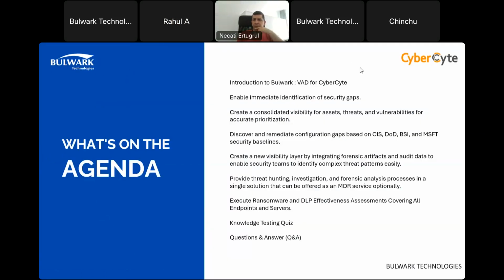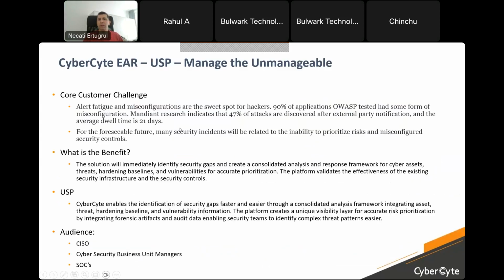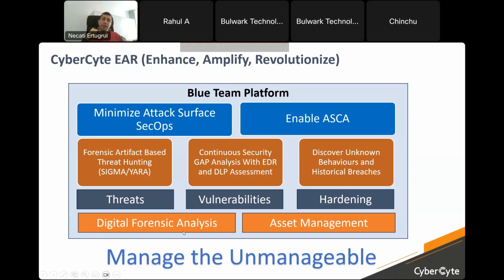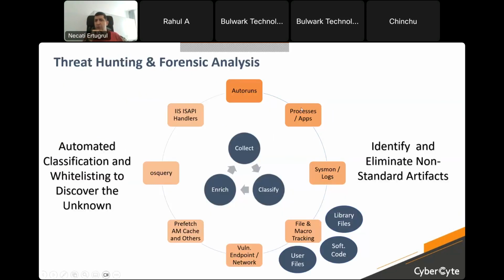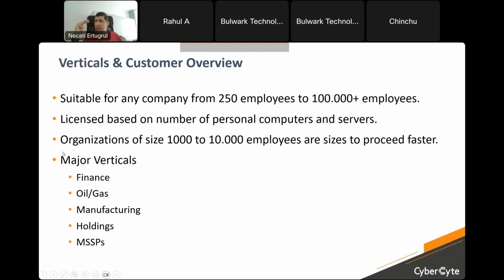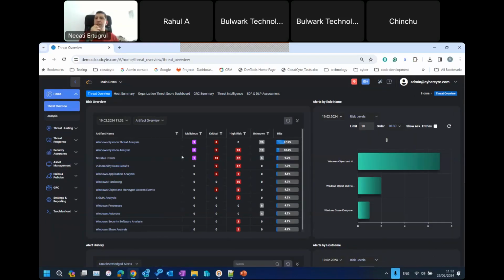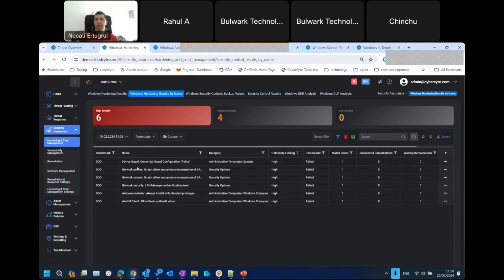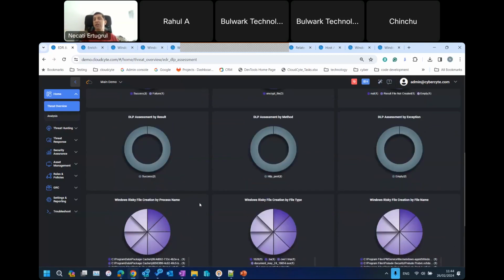WEBINAR | CyberCyte EAR Blue Team Platform for ASCA, Digital Forensic Analysis & Threat Hunting.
Rahul Ananthanarayana Reddiar (Product Manager)